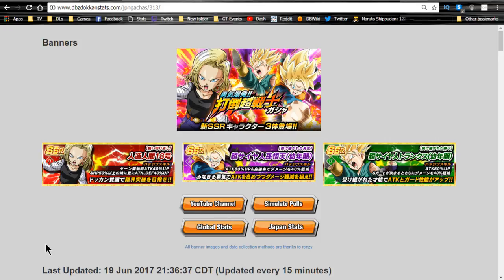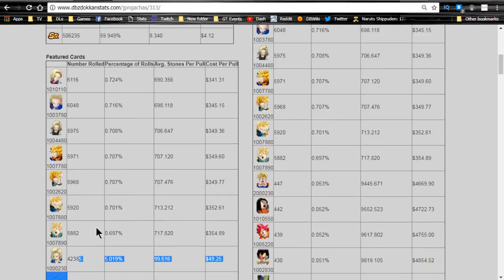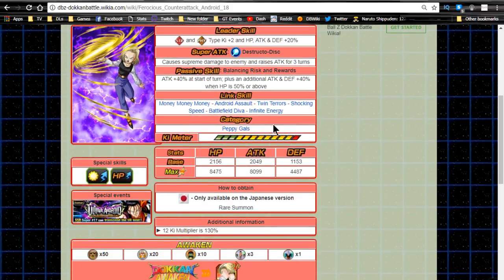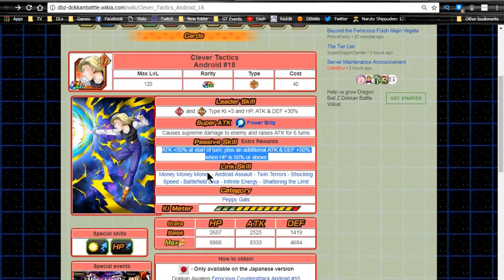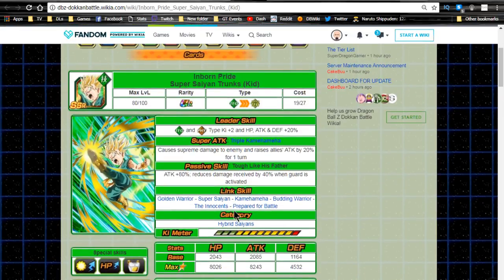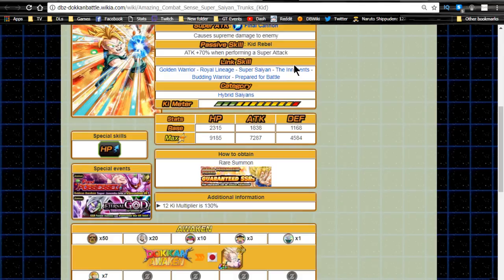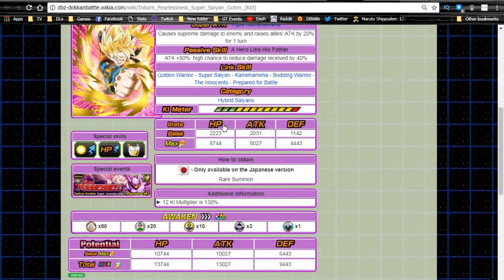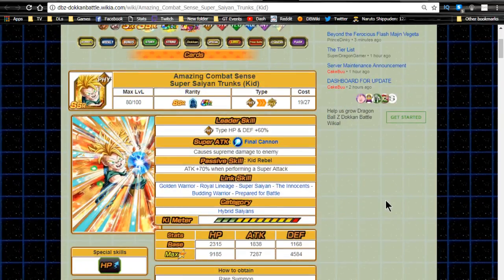Bio Broly Banner Review! New Trunks & Goten Dokkan Awakenings! || DBZ Dokkan Battle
New Bio Broly Banner coming tonight!